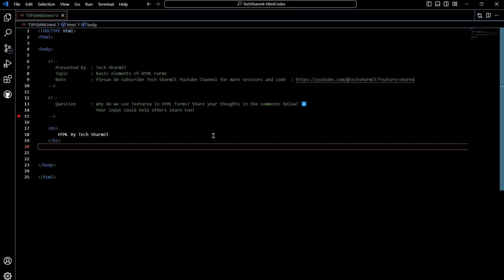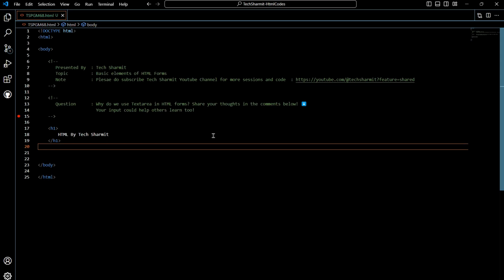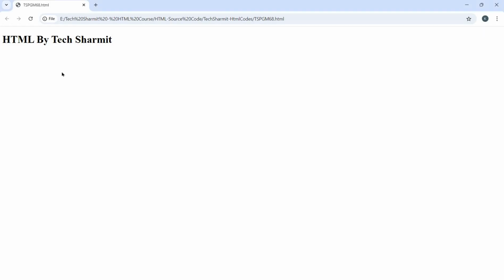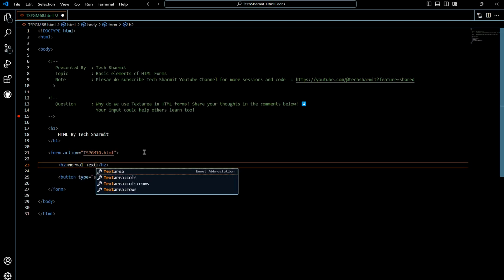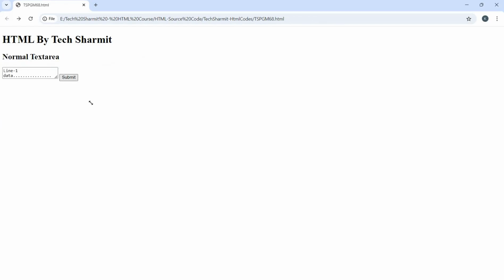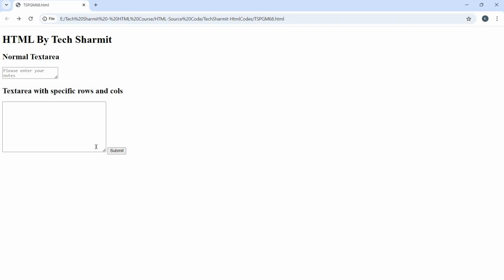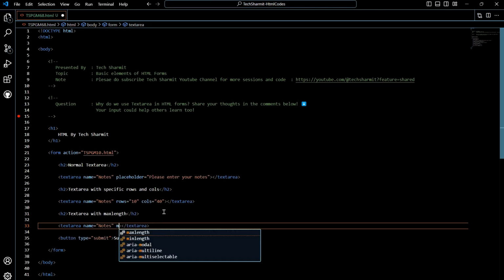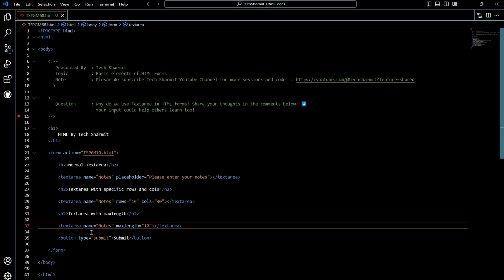Basic Elements in HTML Forms: Textarea with Rows, Cols, and Maxlength (Session-68)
Basic Elements in HTML Forms: Textarea with Rows, Cols, and Maxlength    (Session-68) : Basic elements in HTML forms are essential for building user-friendly and interactive web pages. In this video, we focus on one of the most important elements: the textarea tag. You'll learn how to effectively use the rows, cols, and maxlength attributes to create flexible and controlled text input areas. Understanding these basic elements of HTML forms will help improve the usability and functionality of your web applications.

Watch this video to:

1.Master the textarea tag with examples
2.Discover how to set rows and cols for responsive text areas
3.Learn to limit character input using the maxlength attribute

Whether you're a beginner or an experienced web developer, this video will provide valuable insights into basic HTML form elements.

Topics Covered:

1.Introduction to Basic Elements in HTML Forms – Learn the importance of fundamental HTML form elements and how they are used in building interactive web applications (Hindi).
2.Understanding the textarea Element – Detailed explanation of how the textarea tag works in HTML forms and its role in text input fields (Hindi).
3.Using Rows and Cols Attributes – How to customize the size of the text area using rows and cols attributes for better layout control (Hindi).
4.Limiting Input with Maxlength – How to restrict the number of characters users can enter by using the maxlength attribute to improve data validation (Hindi).